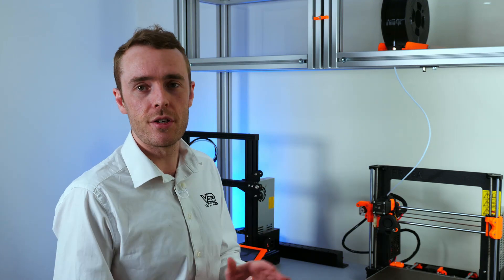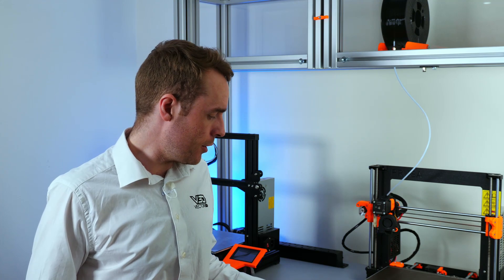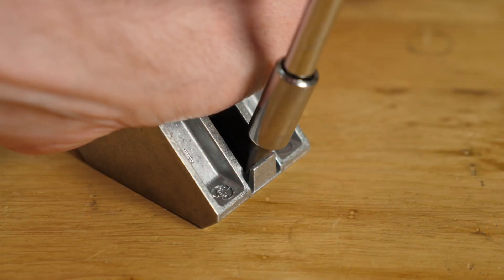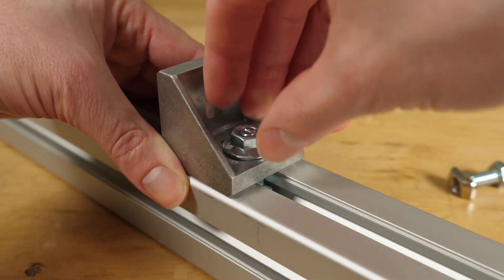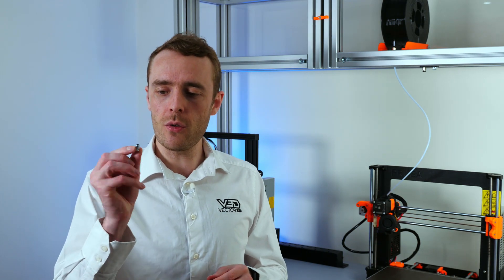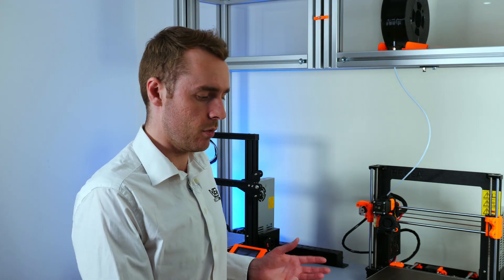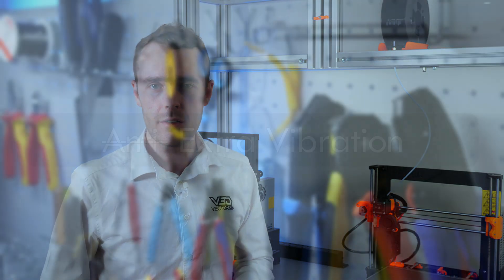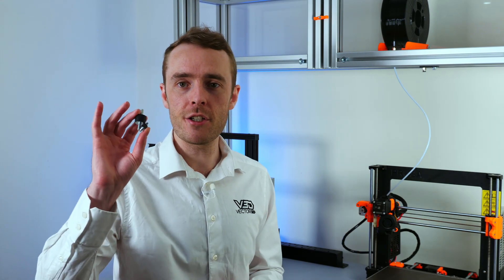This should be EASY, but it isn't... Anti Vibration Worktop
This is the first look at how the worktop will be mounted to the Vector 3D workbench. A workbench designed specifically for use with 3D printers that has a number of optimised features. This week we're taking a look at a number of options for mounting the worktop to the frame and also the progress on integration of an anti-vibration system to help reduce printer noise.

Timestamps
0:00 Intro
0:37 Video Overview
1:21 Mounting Bracket Method 1
2:20 Mounting Bracket Method 2
3:14 Workbench Frame Screws
4:28 Worktop Screws
5:41 Solution Testing
6:37 Anti Vibration
7:52 Extra Vibration
9:15 Outro

Your feedback and thoughts are very welcome, feel free to provide any comments or suggestions in the feedback form below.

Tools
3M Applicator Tool